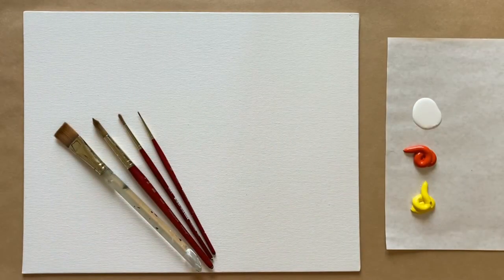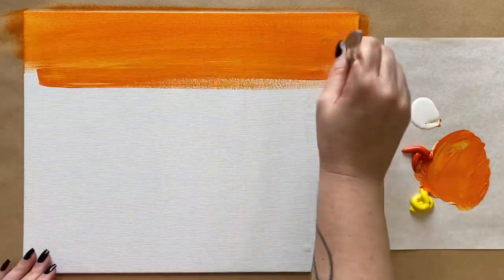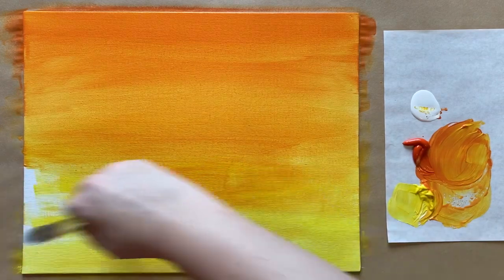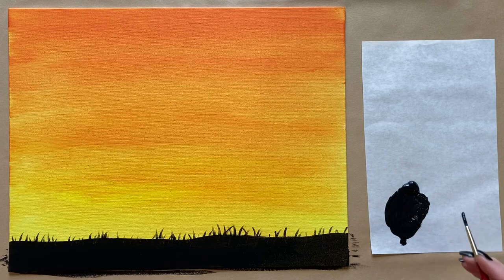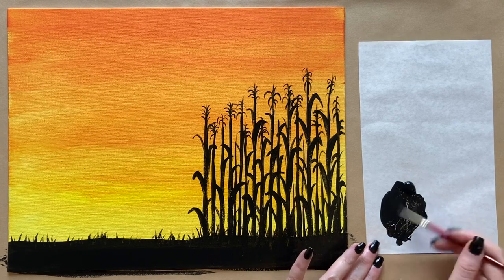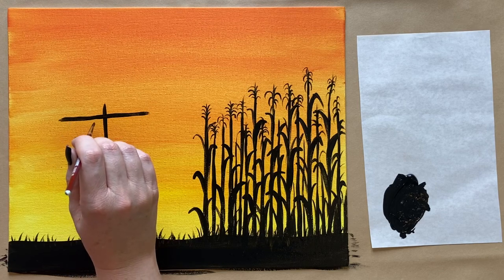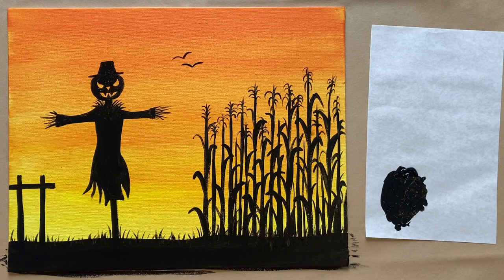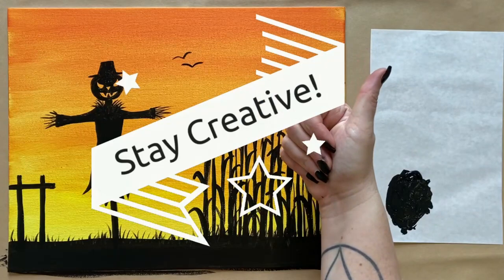🌽EP131 'Simple Scarecrow' easy Halloween silhouette painting of scarecrow and corn field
Hello, again beautiful artists! Happy harvest time and happy almost Halloween, this week we are painting a fittingly spooky but cute scarecrow who is protecting a corn field. This simple Halloween tutorial is the perfect paint party activity for the season! Follow along step-by-step with this easy tutorial designed for beginner acrylic painters. Happy painting, happy almost Halloween, and stay creative!

I use the four brushes from this kit

I've taught acrylic painting for beginners for almost 10 years on a freelance basis through a number of different studios. I also have been offering “pop-up” in-home paint parties for private groups. I LOVE teaching painting, and my favorite thing is when my students unlock a love or a knack for creative expression because of taking my classes. I started this Youtube show at the end of the year in 2019, with the hope of offering my “beautiful but do-able” paintings and step-by-step instructions to a worldwide audience. I hope you enjoyed today's step-by-step acrylic painting tutorial for beginners. Let me know what you thought of today's easy acrylic painting tutorial in the comments section! Check out the shop, stock up on art supplies, and until next time, stay creative!